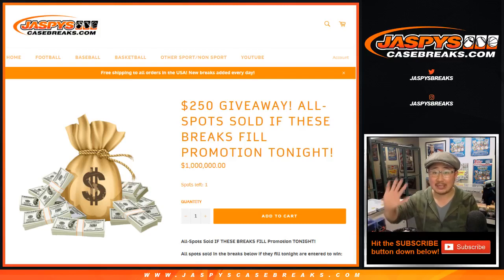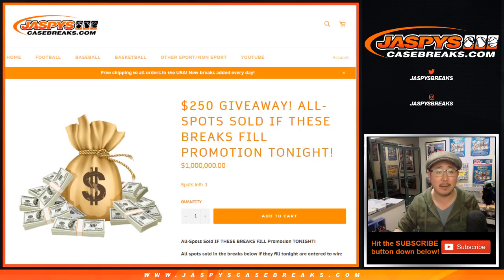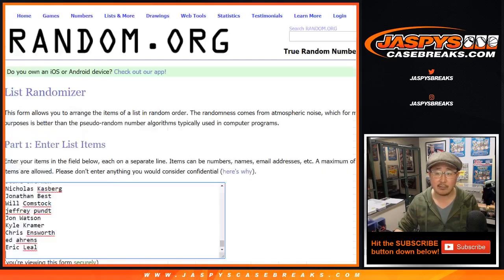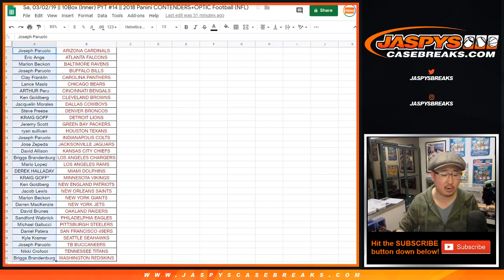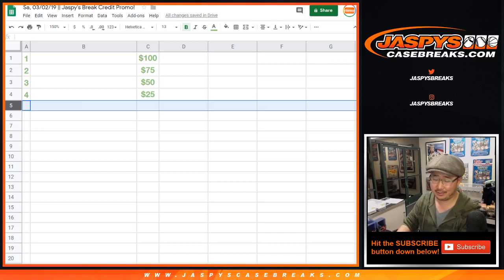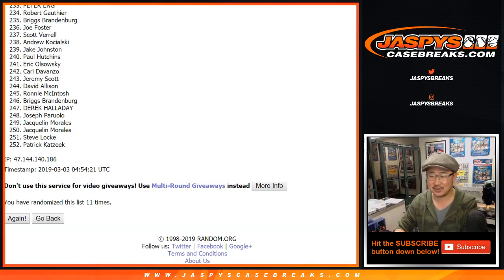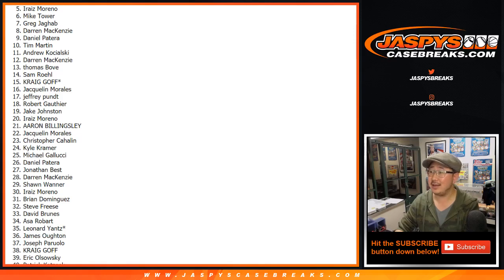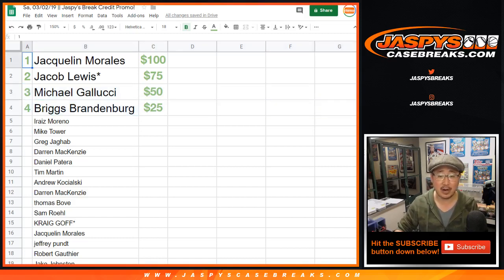Sa, 03/02/19 || Jaspy's Break Credit Promo!